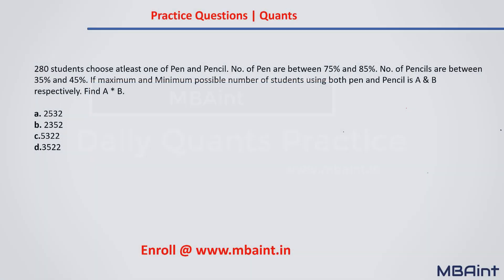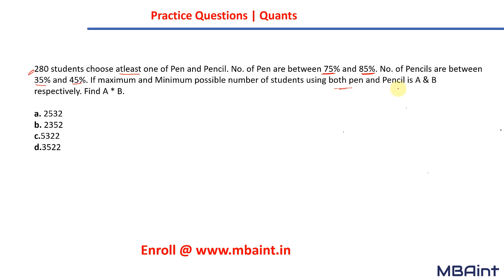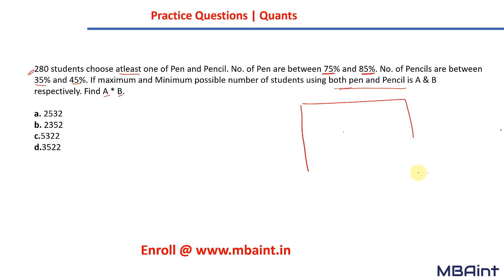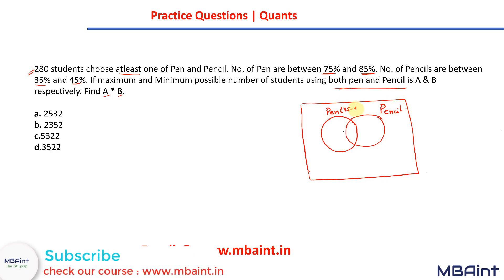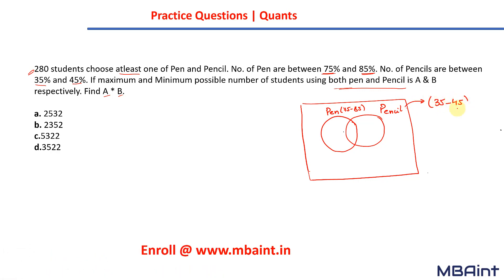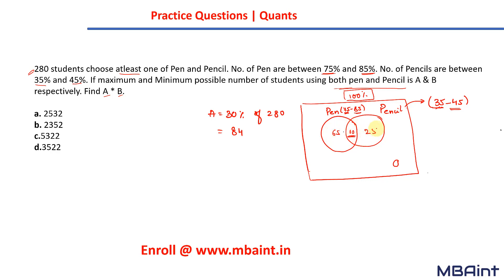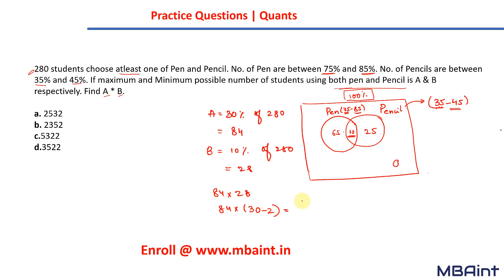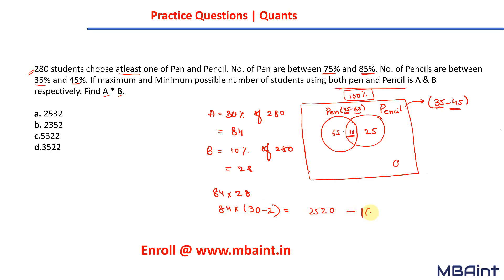Venn Diagram Optimisation(Maxima | Minima)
Join Our FB group for daily Quant and LRDI practice with video solutions.